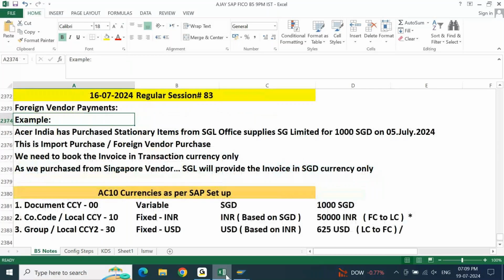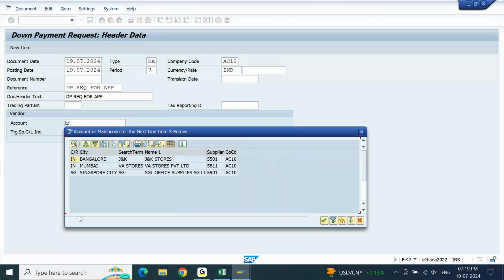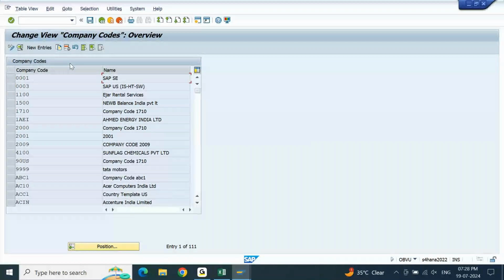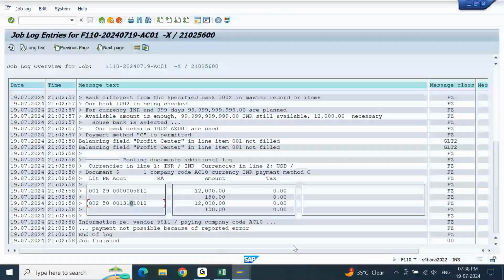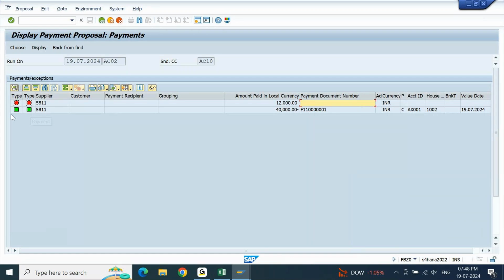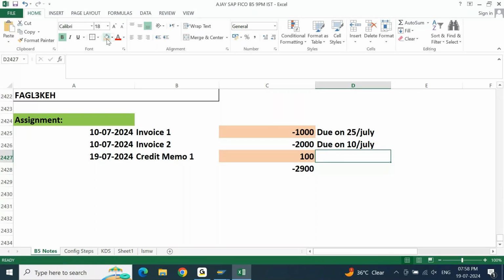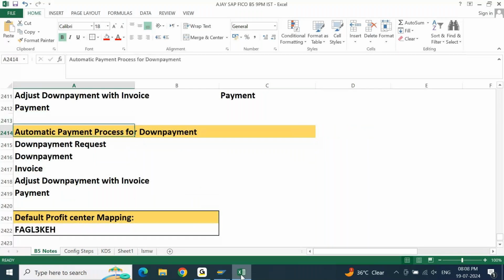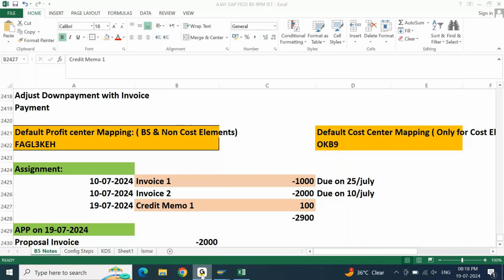AJAY SAP FICO B5 REGULAR CLASS 84 - APP Scenarios 3 Down payments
Vendor Down-payments with F110/ABZP/APP